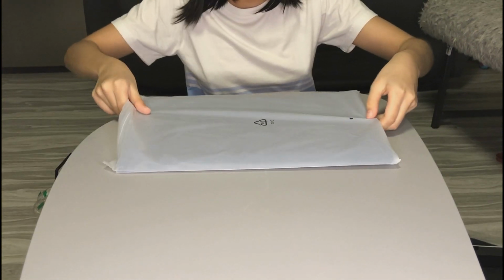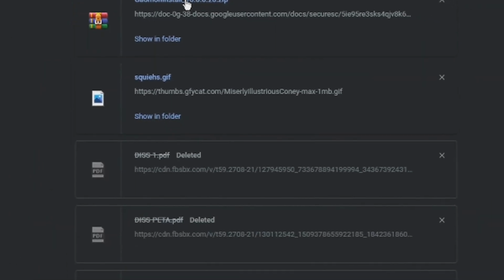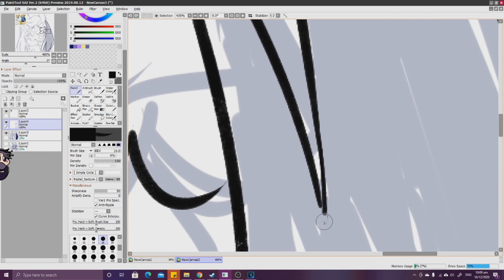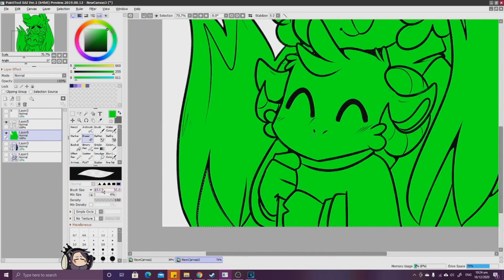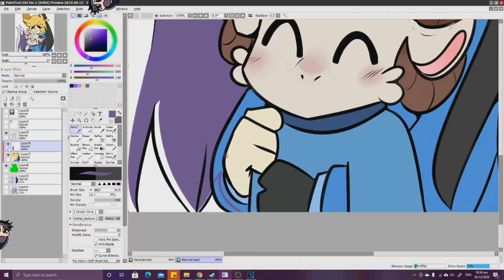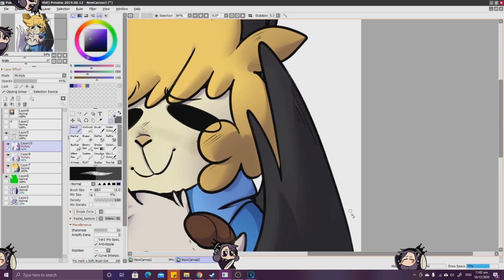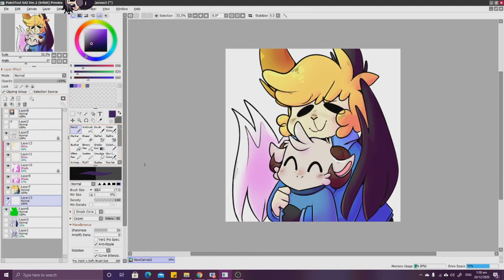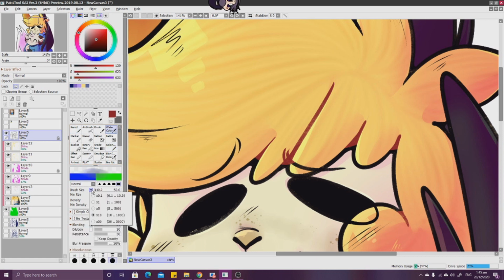GAOMON M106KPRO Tablet Review + Speedpaint with drawing tips! | I hate my voice n this will haunt me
★M106KPRO-10" Graphics Tablet
(Jan.1st-Jan.31th)
(Jan.1st-Jan.31th)

★PD156 PRO-15.6" Drawing Monitor
(Jan.1st-Jan.31th)
(Jan.1st-Jan.31th)

Other GAOMON Tablets:
★S620-6.5" Graphics Tablet on Amazon US•
★PD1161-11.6" Drawing Monitor on Amazon US•
★PD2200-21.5" Drawing Monitor on Amazon US•
HI IT ME HAHZHHVBJD
I CANT BELIEVE I ACTUALLY MANAGED TO DO THIS
AT FIRST IT SEEMED LIKE SOME WEIRD FEVER DREAM IS2G
ANYWAYS FEEL FREE TO LIKE NOT COPY PASTE THE ENTIRE SCRIPT I HAD FOR THIS VIDEO LIKE SOME PEOPLE DID FOR MY AMINO SPONSORSHIP ILY

ILL BE BACK WITH ACTUAL CONTENT SOON LET ME FINISH 11TH GRADE FIRST

TYSM GAOMON FOR SPONSORING MY ASS  *heart emojis i cant enter on pc*

Commissions are very much open! (except for animation ones. just art. i do art.)

Diamond Pastry#0100

Music used that isn't in any order because i am lazy sorry:
bored (prod. lukrembo)
sunset (prod. lukrembo)
autumn (prod. lukrembo)
cheese (prod. lukrembo)
boba tea (prod. lukrembo)
cold (prod. lukrembo)
cream (prod. lukrembo)
everyday (prod. lukrembo)
daily (prod. lukrembo)
imagine (prod. lukrembo)